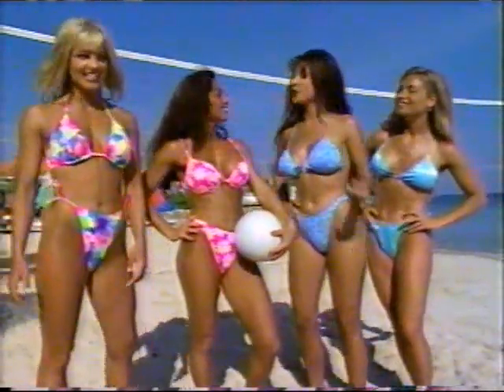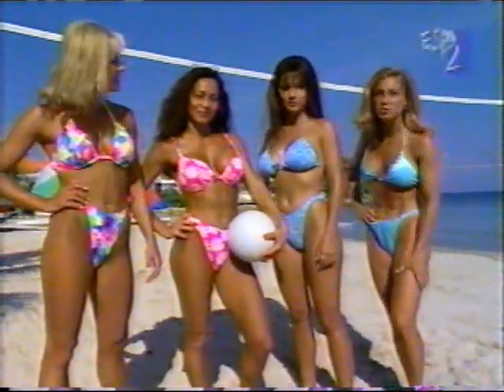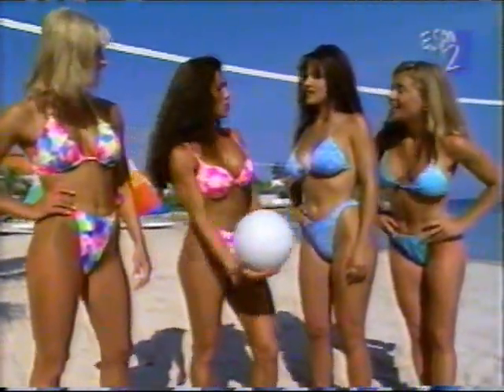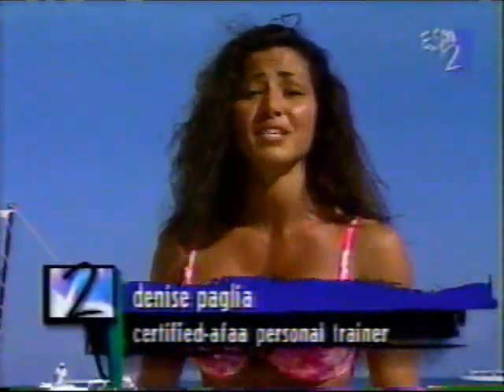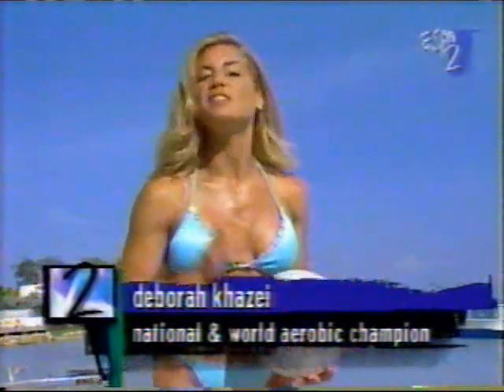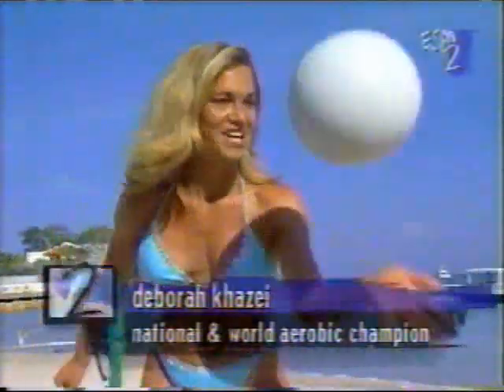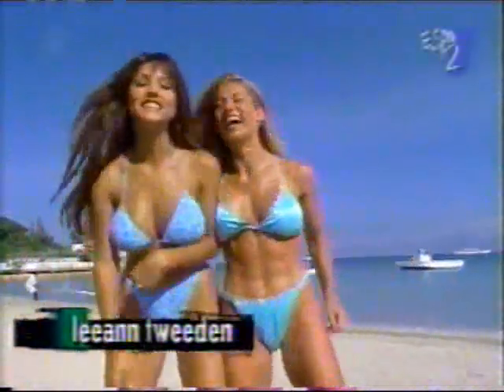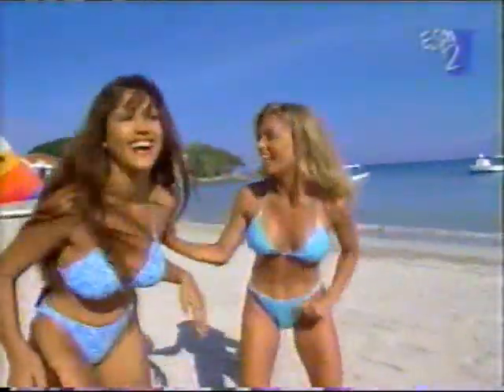Fitness Beach 3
Leann Tweeden Denise Paglia Kathy Derry and Deborah Khazei